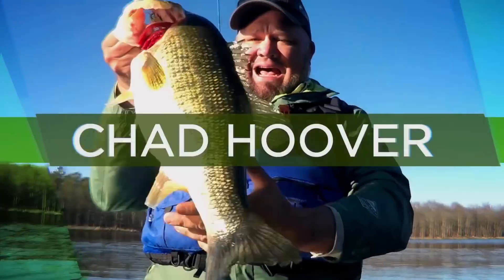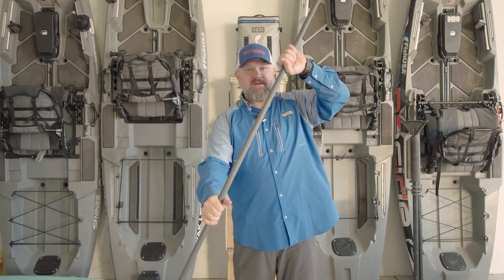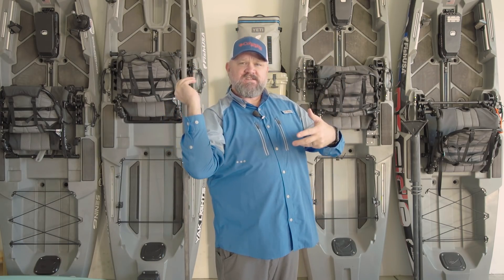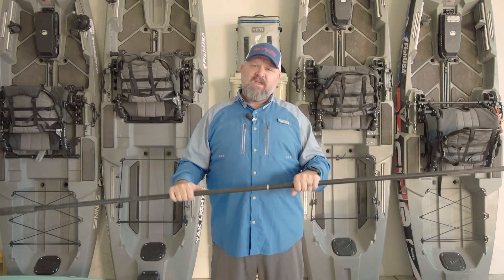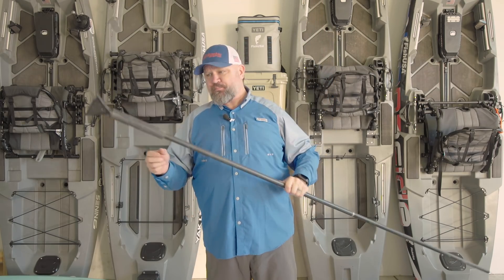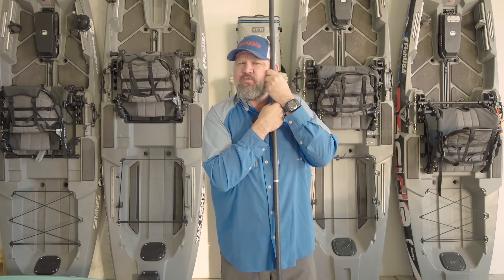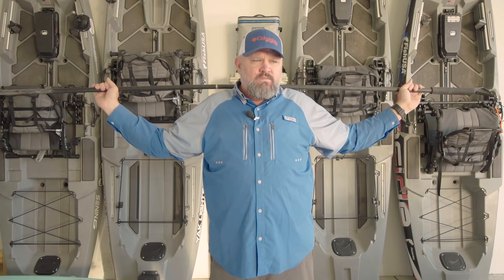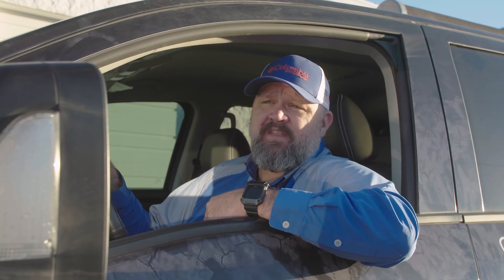Shallow Water Kayak Anchoring Options | Back to Basics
In this video I answer the question that I get quite bit about more affordable alternatives to the Power-Pole Micro Anchor. While I believe that the Power-Pole is one of my most useful tools, I understand that it doesn't fit some peoples budgets so this video discusses many of the more affordable options.

Thanks to the following companies: Bonafide Kayaks, Columbia, YakAttack, YETI